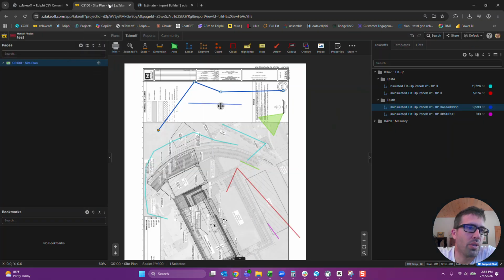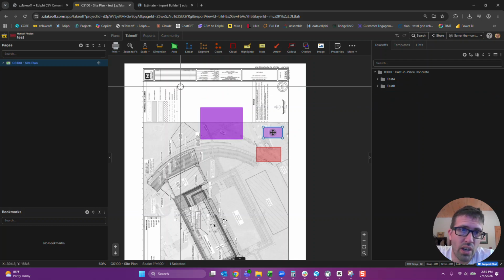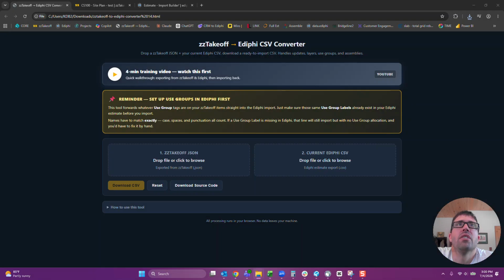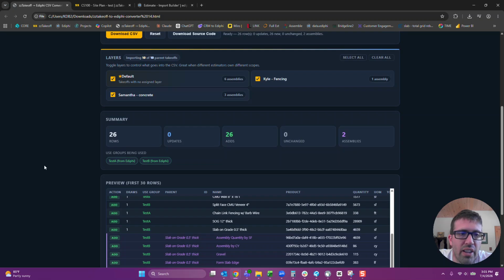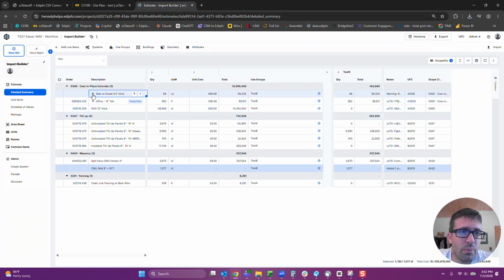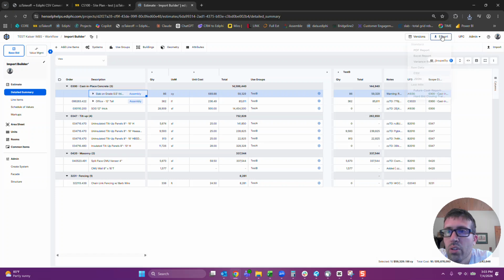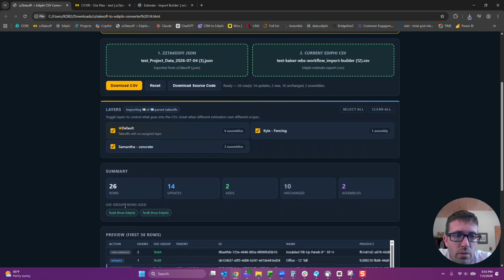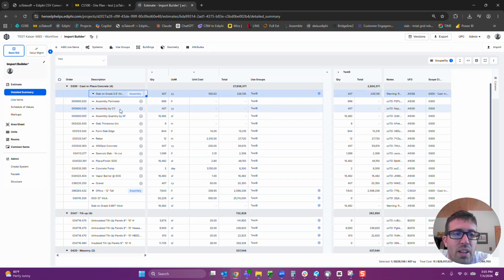zzTakeoff to Ediphi V2